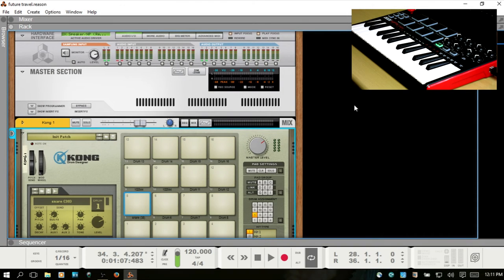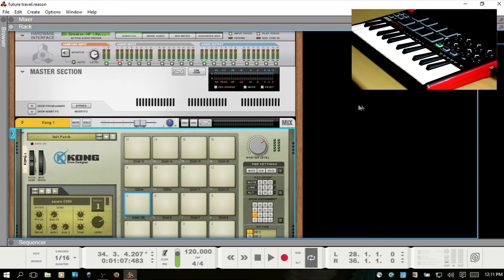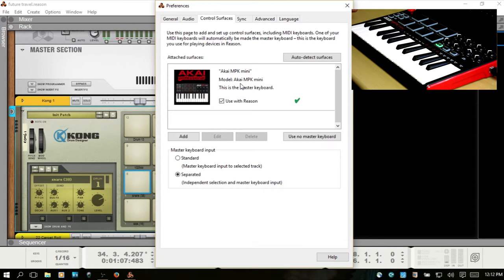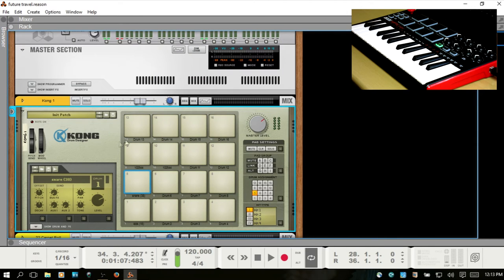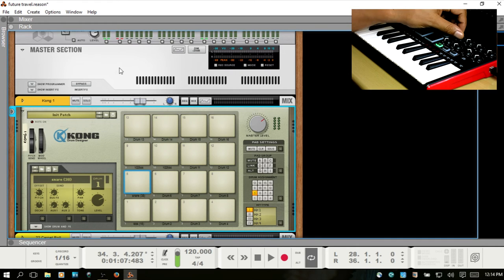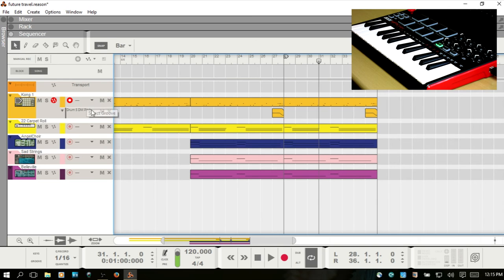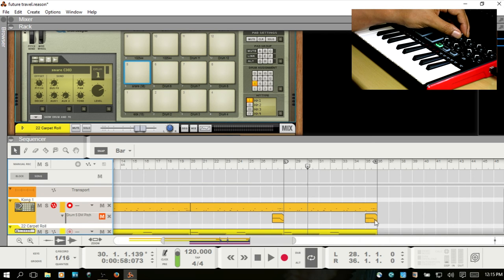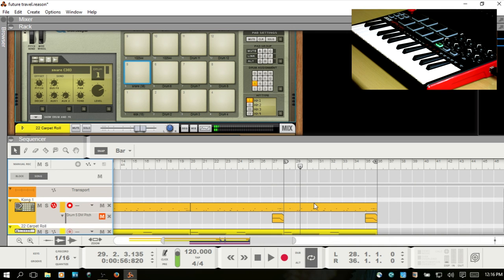Manually Assigning Midi Controller Knobs & Faders in Reason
In this video we take a look at how to manually assign knobs and faders in Reason.  This will enable you to control various parameters within Reason such as decay, pitch, mixer faders, etc.

*Please note the annotation in the video for a better way to set these controls up!!!